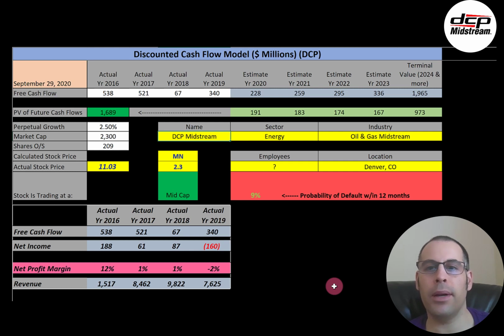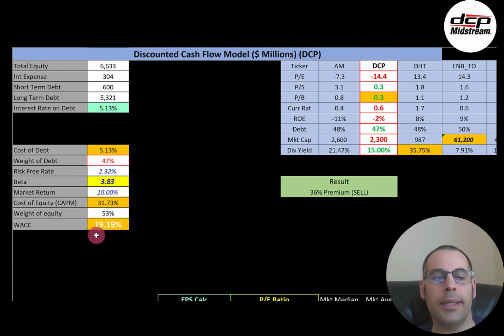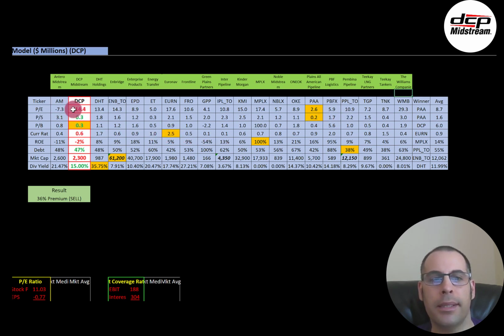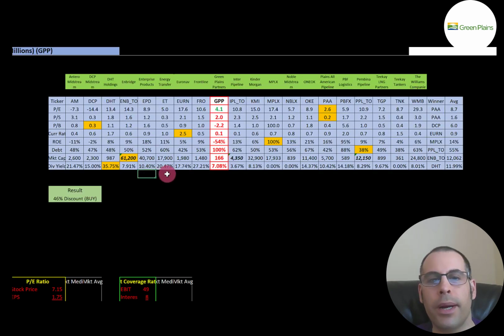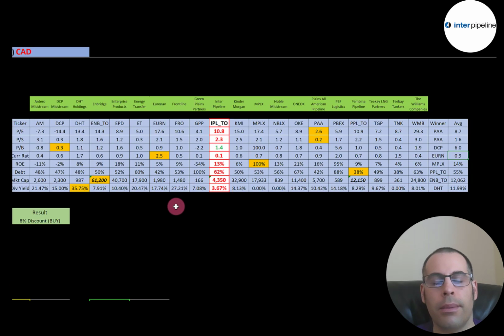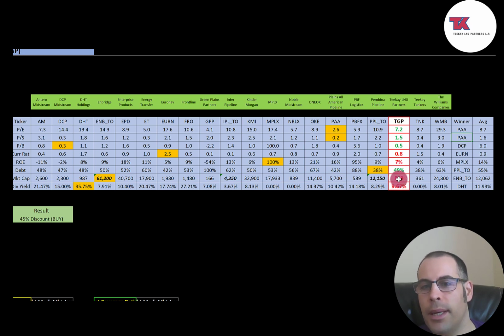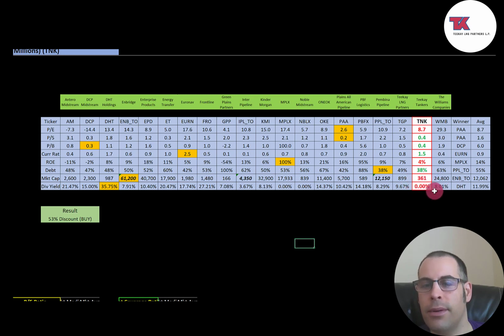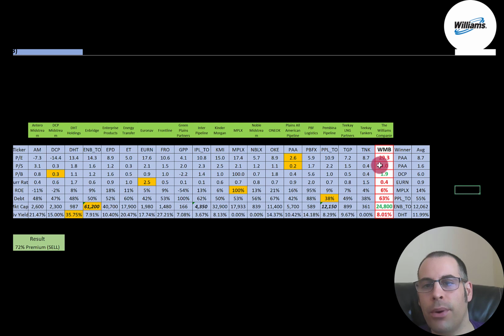Sizeable Dividends: Let's look at 6 oil and gas midstream stocks! See my discounted cash flow model!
0:00 Intro
0:33 DCP Midstream (Ticker: DCP)
9:26 Green Plains Partners (Ticker: GPP)
13:26 Inter Pipeline (Ticker: IPL.TO)
17:01 Teekay LNG Partners (Ticker: TGP)
20:46 Teekay Tankers (Ticker: TNK)
24:26The Williams Companies (Ticker: WMB)
28:37 Outro

I run my discounted cashflow model using the ticker DCP for DCP Midstream.
I run my discounted cashflow model using the ticker GPP for Green Plains Partners.
I run my discounted cashflow model using the ticker IPL.TO for Inter Pipeline.
I run my discounted cashflow model using the ticker XXX for XXX.
This way I can figure out the value of the companies stock price.